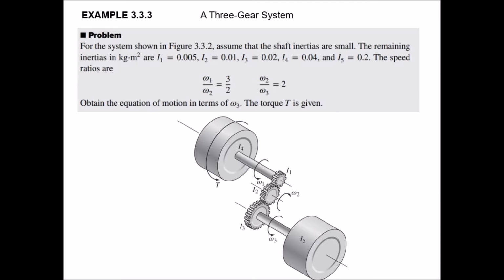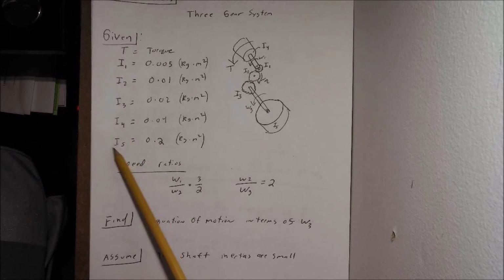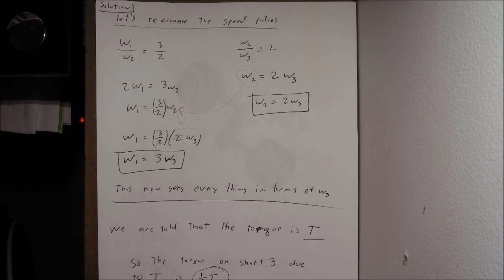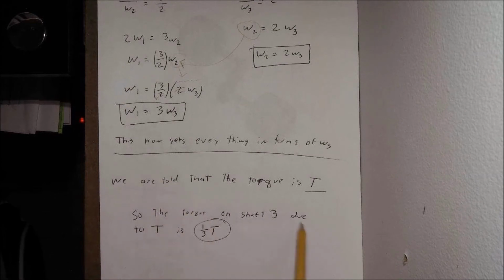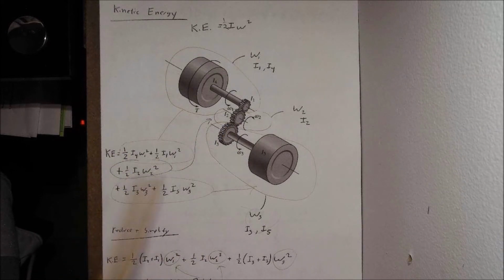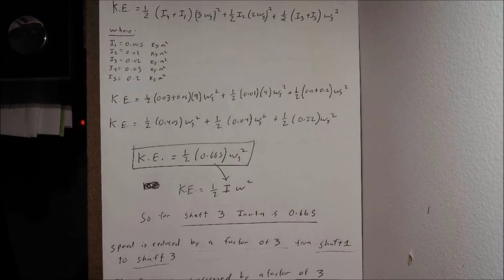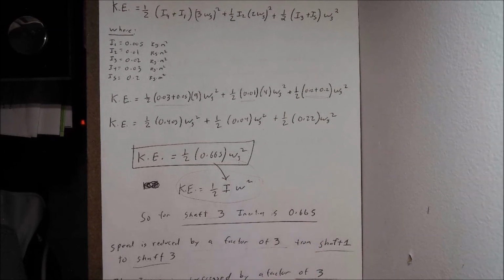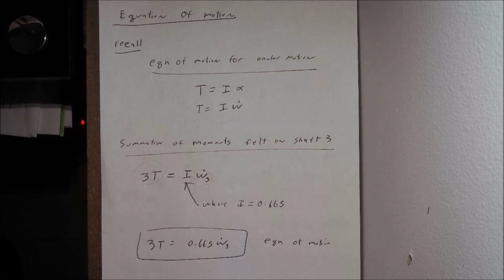ME 2120 lec 3-2 ex 3.3.3